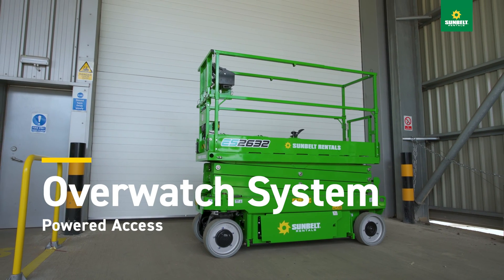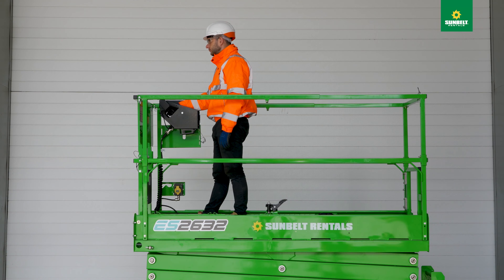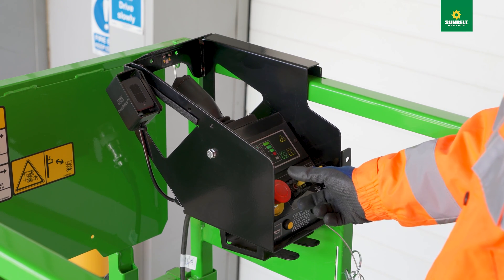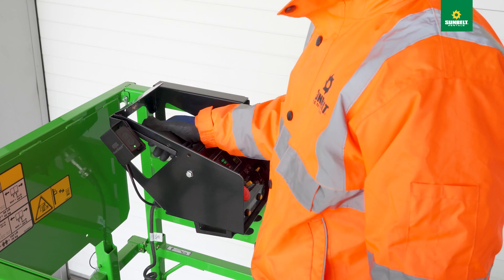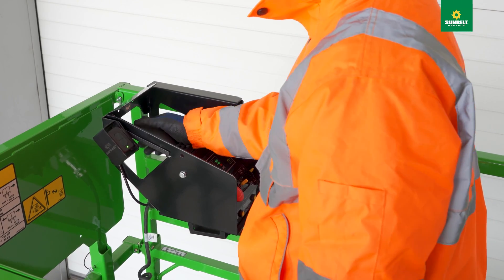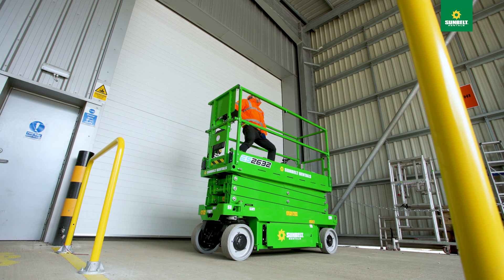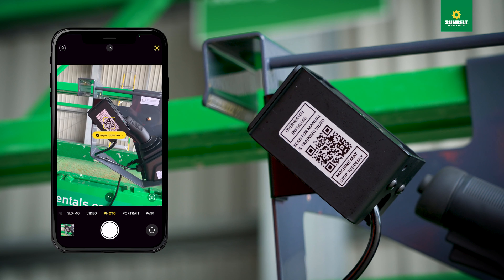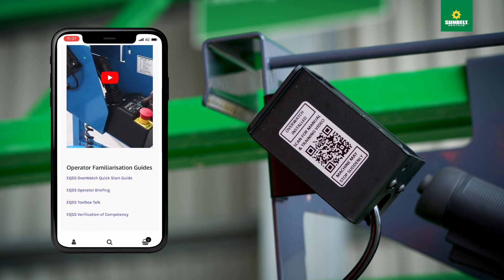EQSS OverWatch - Secondary guarding system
Sunbelt Rentals' OverWatch system was specifically designed to enhance safety for scissor lift operators by offering enhanced anti-entrapment protection.

By employing a LIDAR sensor, OverWatch continuously monitors the operator’s position and movements, synchronising this data with the machine’s direction.